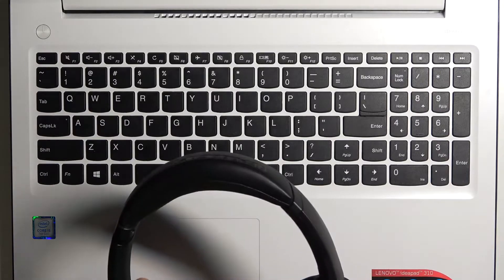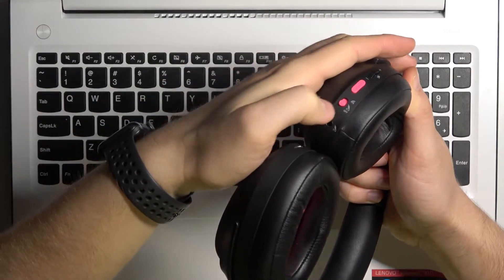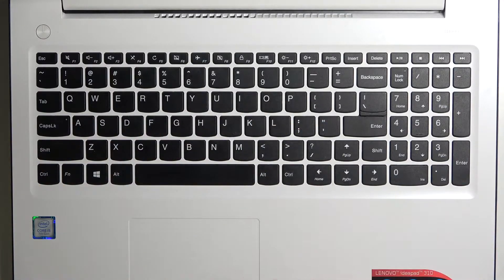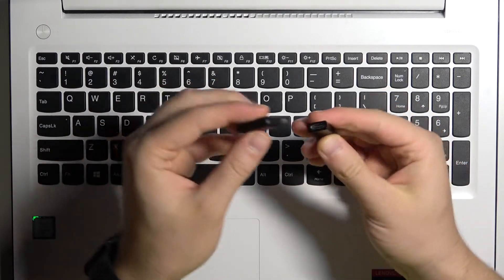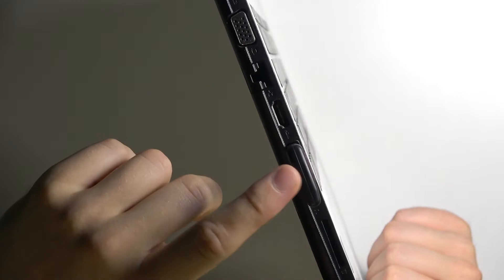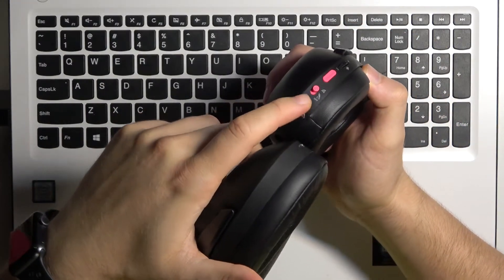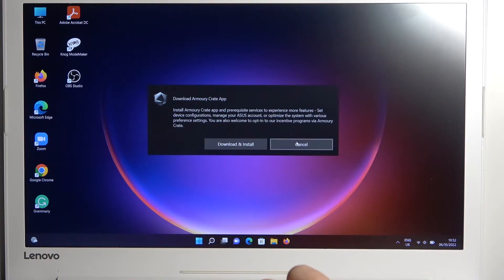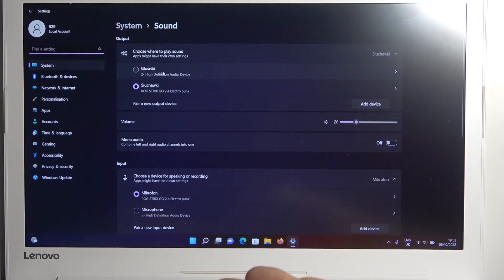ASUS ROG Strix GO 2.4 - How To Connect With Laptop / PC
If you want to pair ASUS ROG Strix GO 2.4 with laptop or PC, with this video you can learn how to do it. By following our Instructions video you'll see how to easly connect ASUS ROG Strix GO 2.4 to any PC or laptop with bluetooth  . If you have any problem with any kind of device like Smartphone, Smartwatch, Headphones, Routers, Smart TV, etc... visit our YouTube channel, solution should be there!

How to pair ASUS ROG Strix GO 2.4 with PC  ?
Can i connect ASUS ROG Strix GO 2.4 to laptop  ?
How to use ASUS ROG Strix GO 2.4 on PC ?
Connecting ASUS ROG Strix GO 2.4 to pc ?